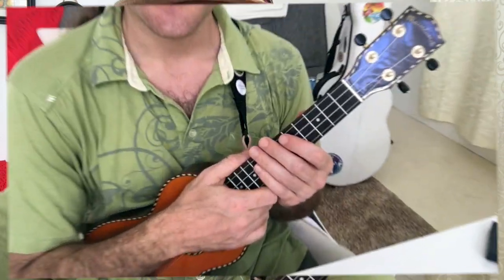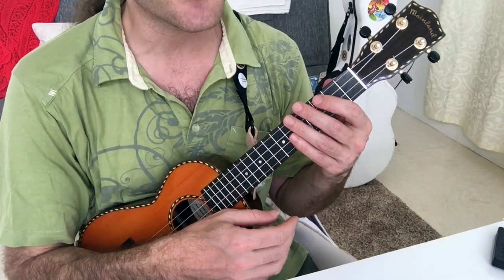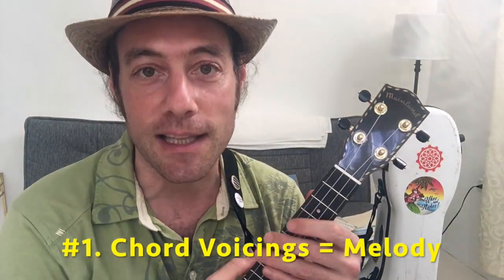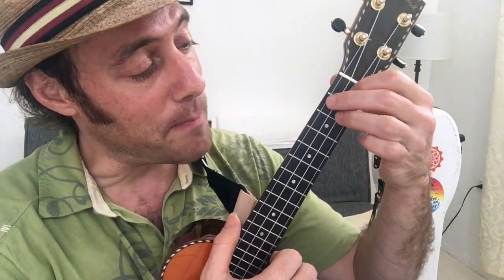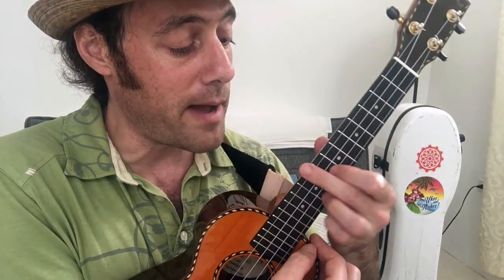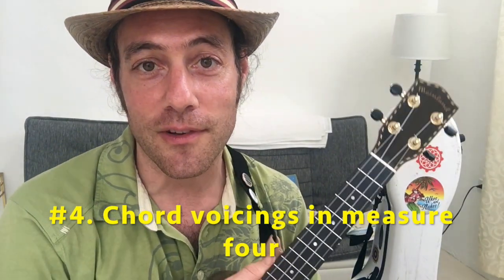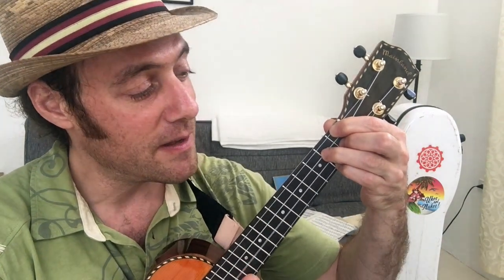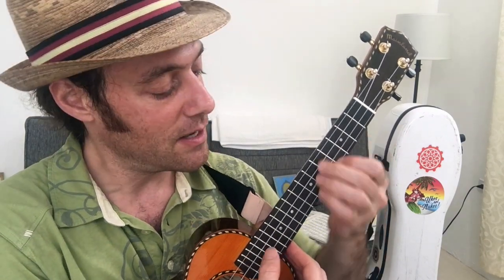Ukulele Chord Solo Lesson: "Mapuana" (Hawaiian Love Song)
Ukulele Solo Lesson for a beautiful Hawaiian song "Mapuana".  Full ukulele tablature PLUS helpful chord diagrams for this lesson are available

~ The AMAZING Vidami YouTube Looper- it SLOWS DOWN & LOOPS the VIDEOS while you KEEP  YOUR HANDS ON your music making, art project, etc.